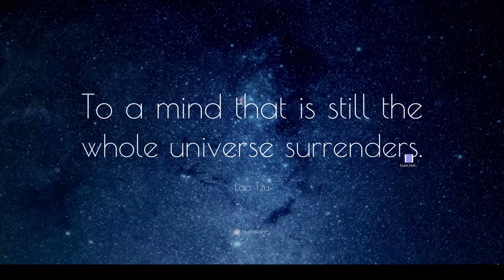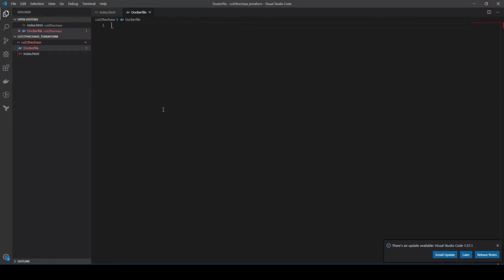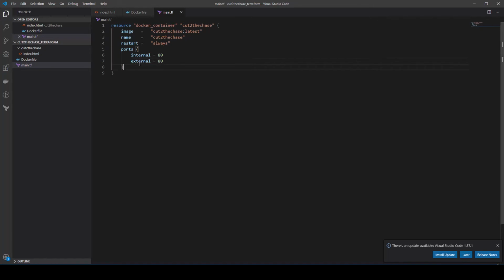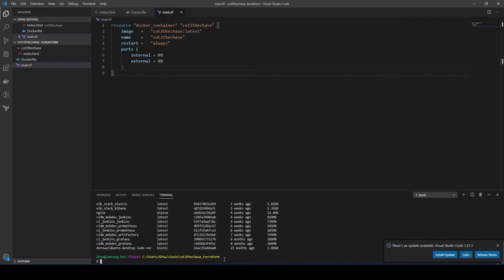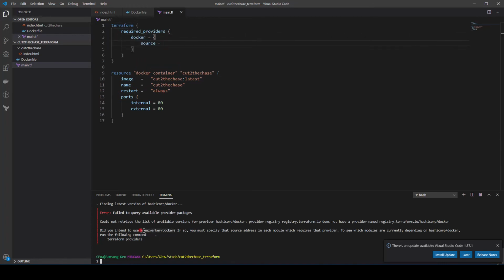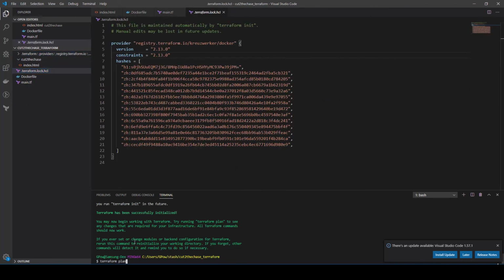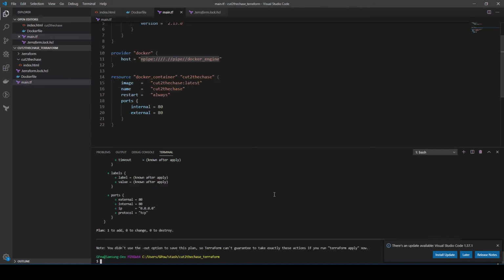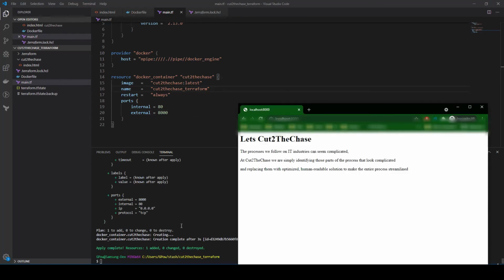Deploy webapp with Terraform in 3minutes!! + Fix for Terraform kreuzwerker/docker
Hello world! Today are using terraform to deploy a static HTML page.

The HTML page will be made part of an nginx docker image. This is build from a Dockerfile we create. And Terraform will use these images, configure them and create the containers.

If you want to playaround with the code, feel free to clone/ fork the code from: